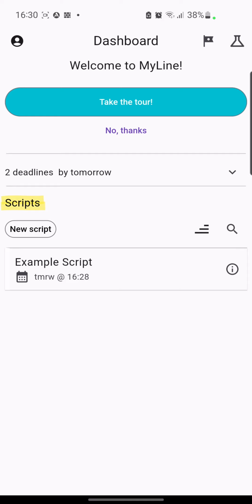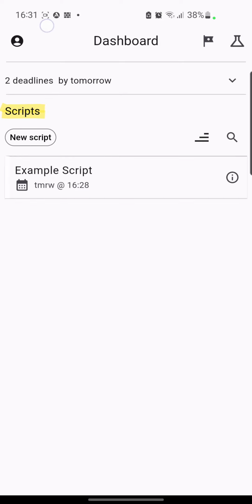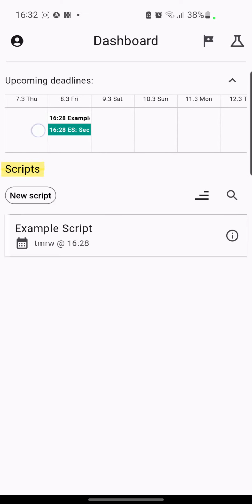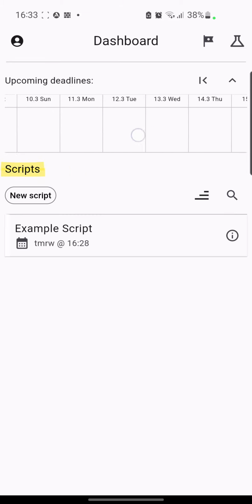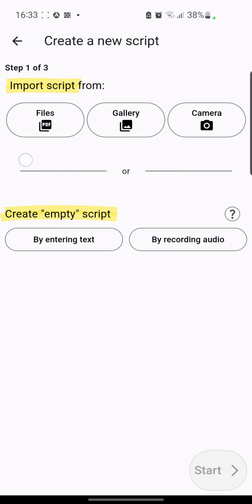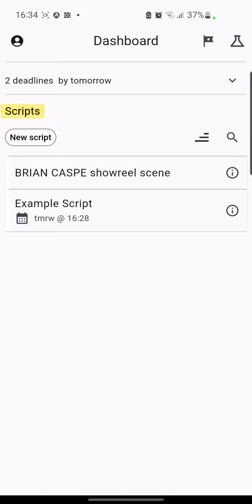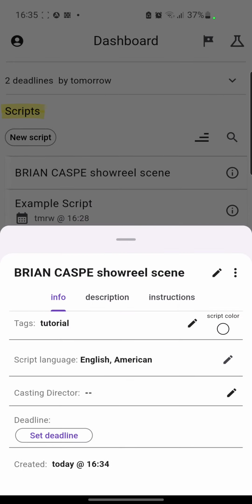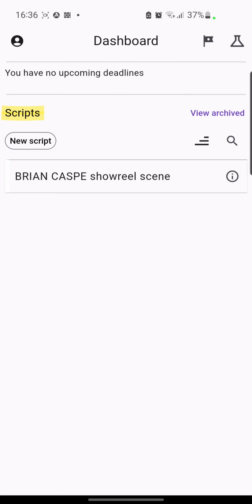MyLine intro video: the dashboard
A walk through of the script list and dashboard screen